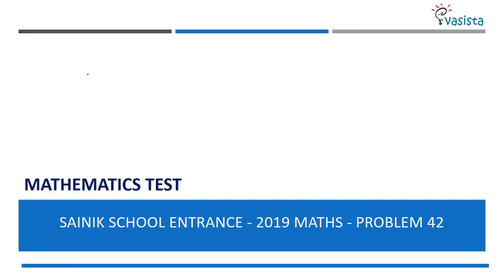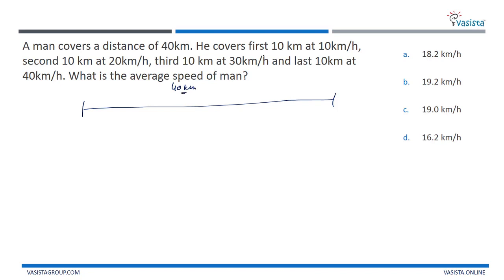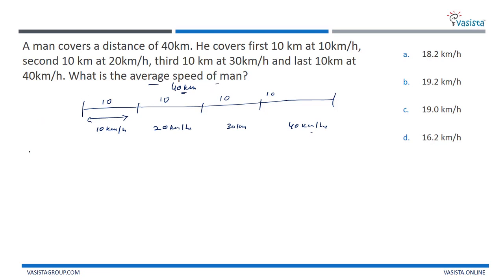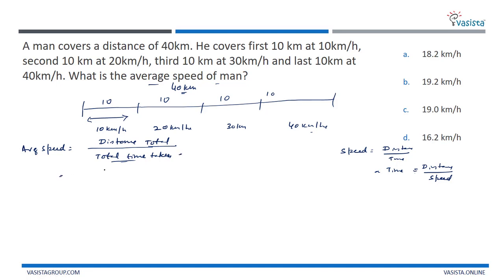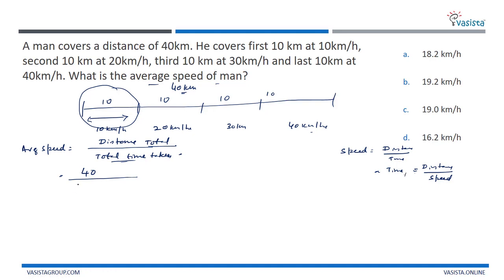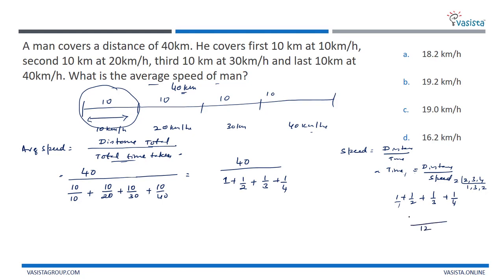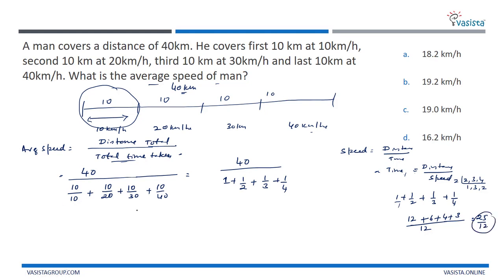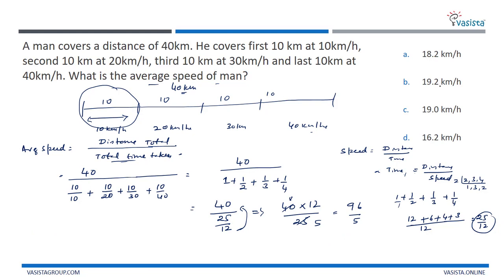Sainik School Entrance Exam 2019 – Maths Problem 42 | Explained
A man covers a distance of 40km. He covers first 10 km at 10km/h, second 10 km at 20km/h, third 10 km at 30km/h and last 10km at 40km/h. What is the average speed of man?

🎯 Ideal For:
Students preparing for: